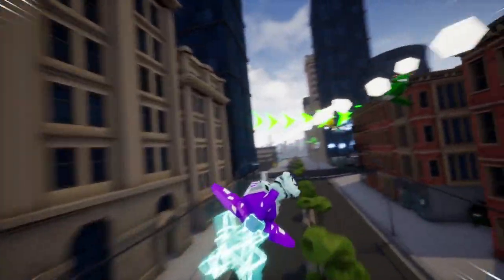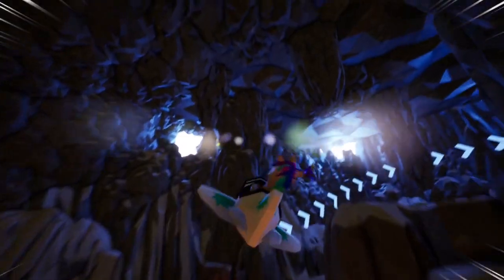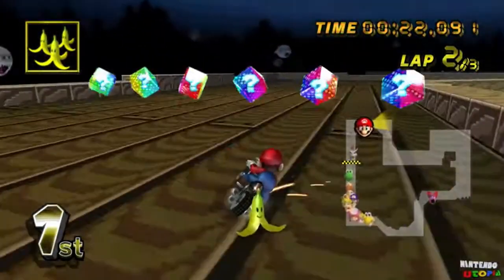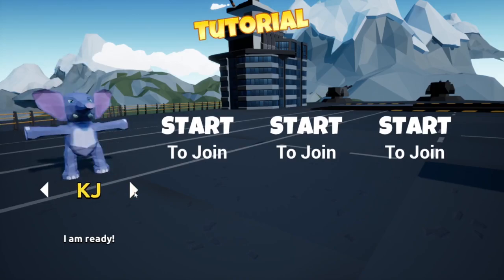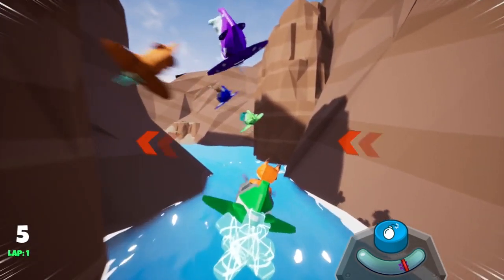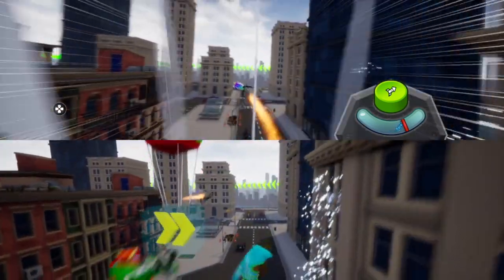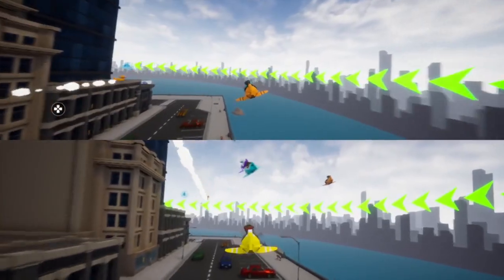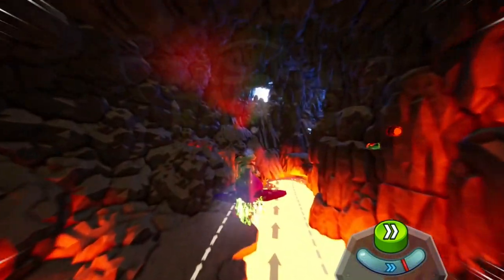Devlog 3: Why I hate item pickups!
What started out as a shortcut for testing became a core mechanic for my aerial combat racer, Airscrew Racing!